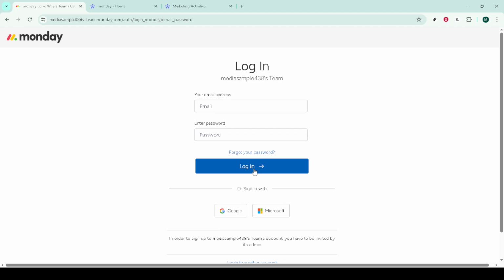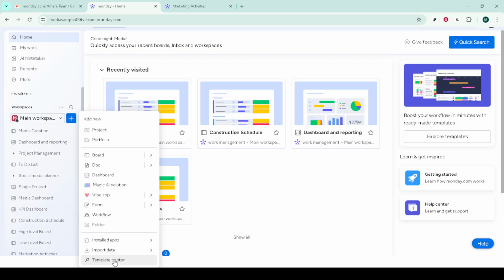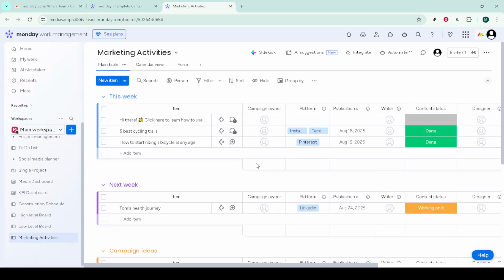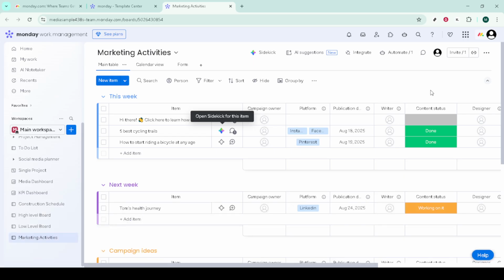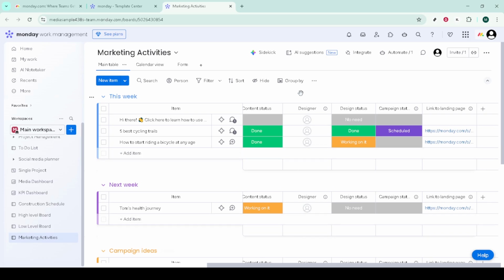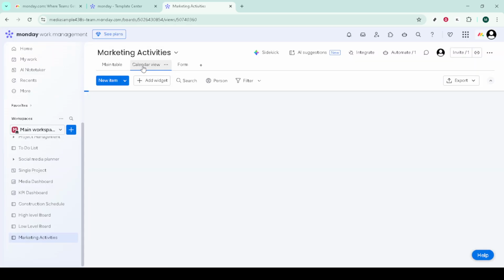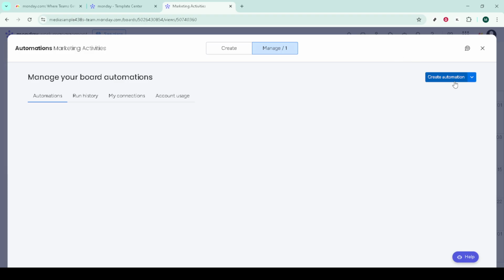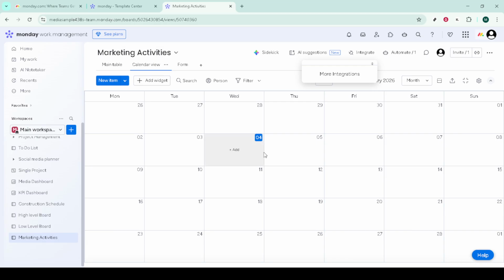How to Use monday.com for Marketing Tutorial for Beginners [Full Guide 2026]